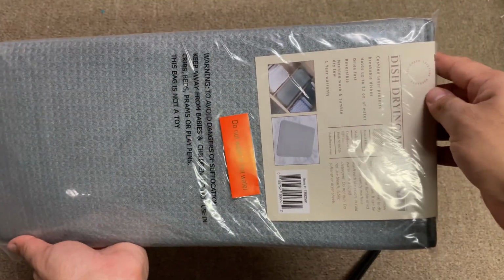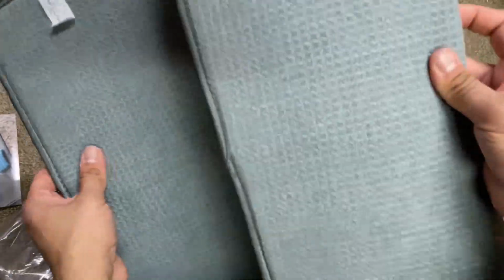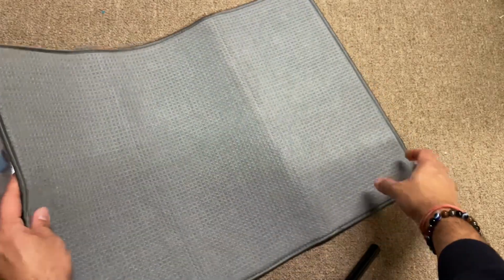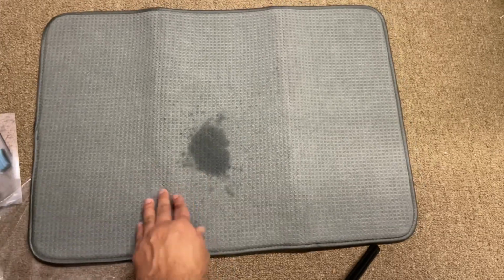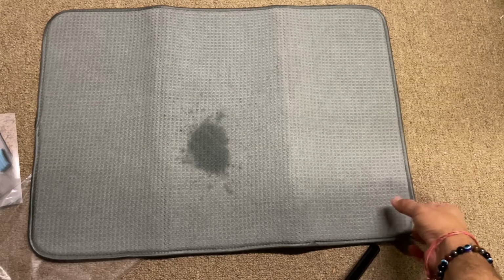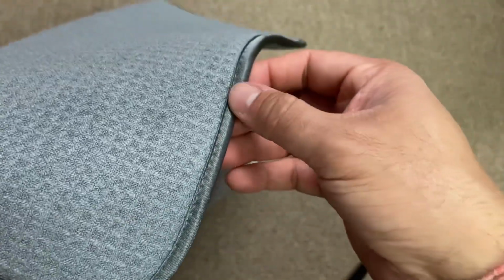Bellemain XXL Dish Mat 24" x 17" (LARGEST MAT) Microfiber Dish Drying Mat, Super absorbent (Gray)